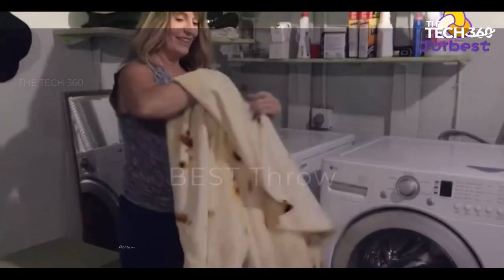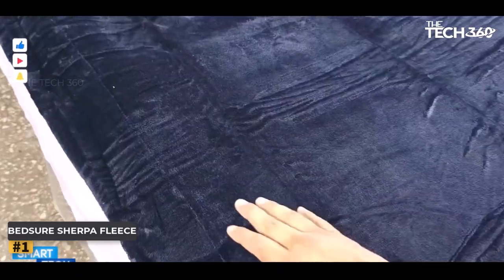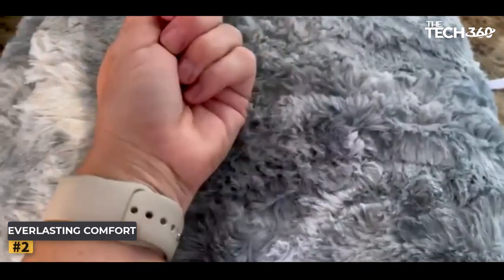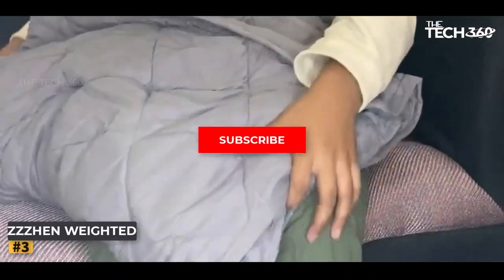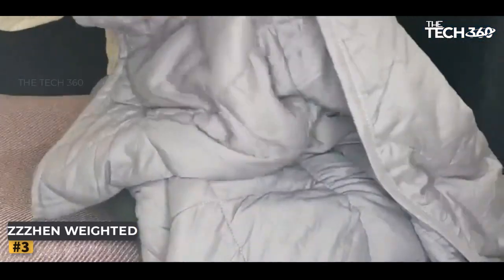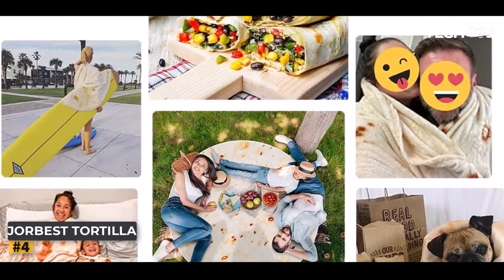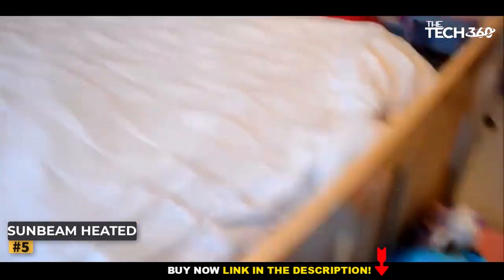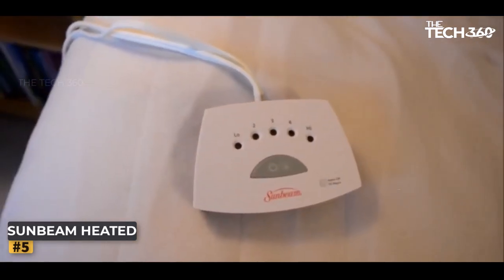Top 5 Best Throw Blankets Review - Softest Blanket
The Best Throw Blankets Review in 2023, Best budget Throw Blankets Review 2023, and Best Cheap Softest Blankets 2023 are reviewed in detail in this video. I have also covered the Best Throw Blankets Review. So it's a must-watch video for you if you are planning to buy a new Throw Blankets of any budget.Top 5 picks.

BEDSURE SHERPA FLEECE BLANKET
EVERLASTING COMFORT FAUX FUR THROW
ZZZHEN WEIGHTED BLANKET
JORBEST TORTILLA BLANKET
SUNBEAM HEATED THROW BLANKET